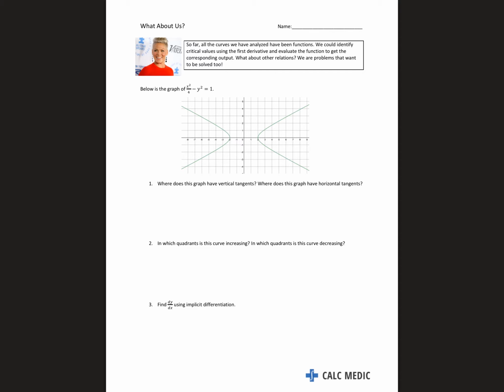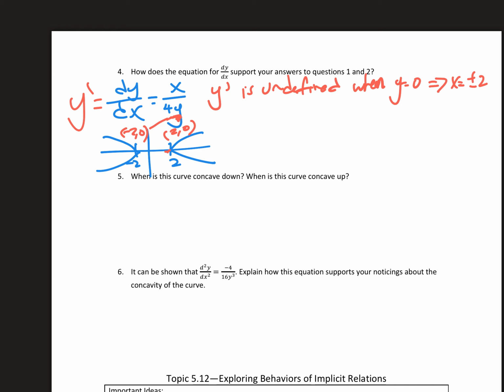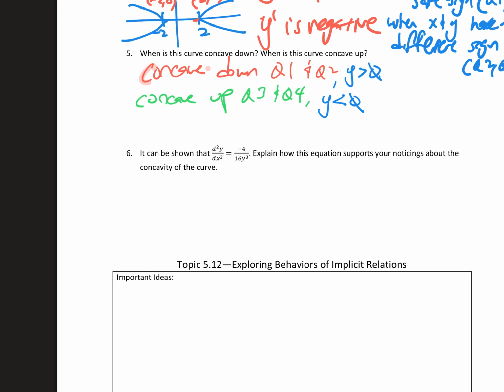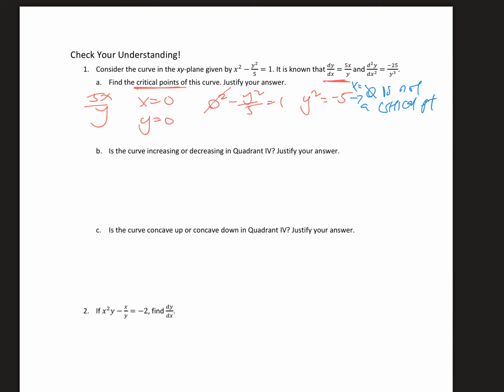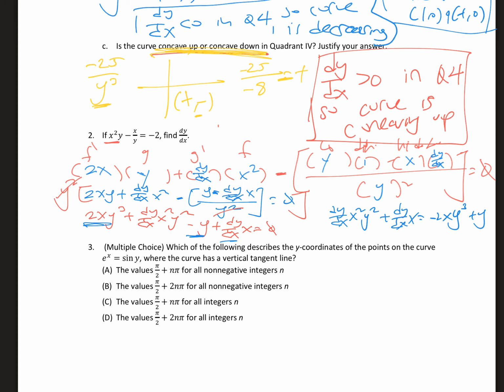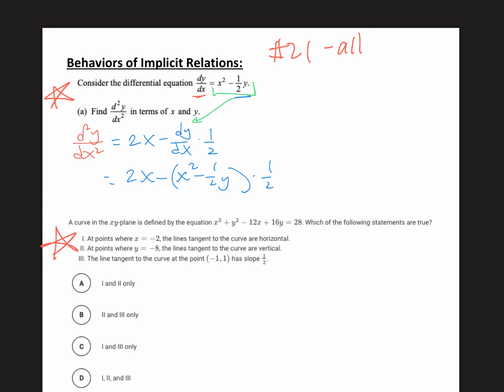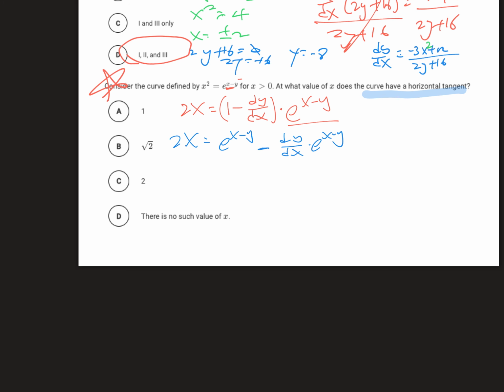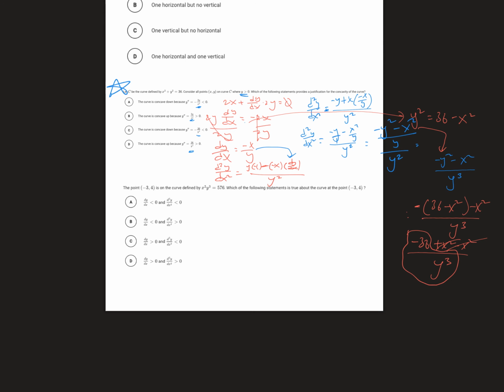Behavior of Implicit Functions